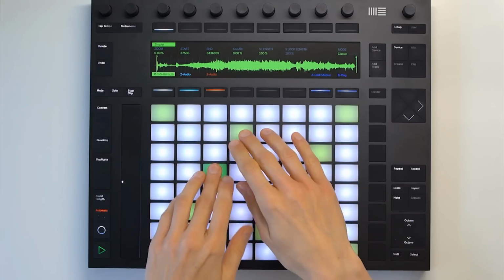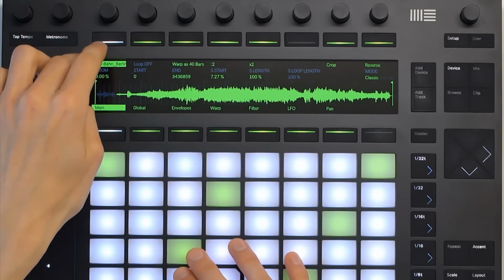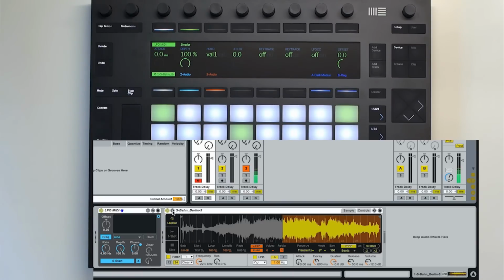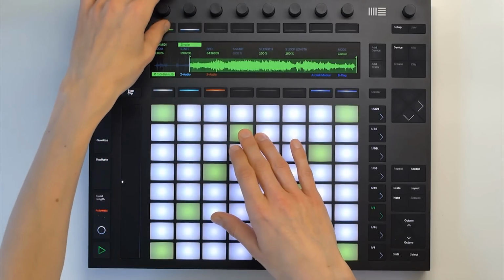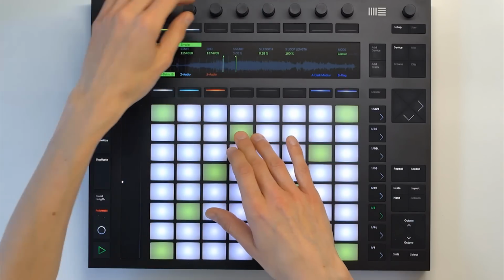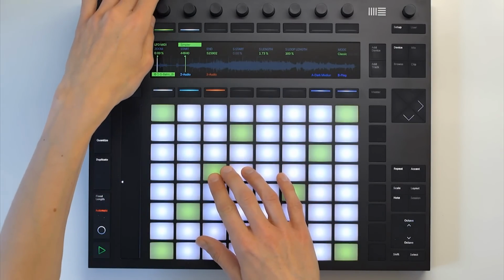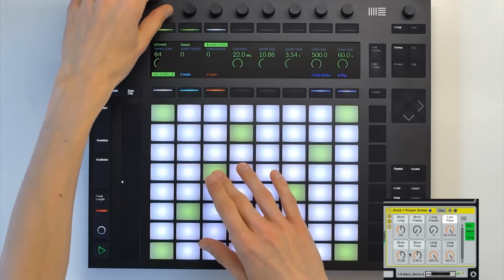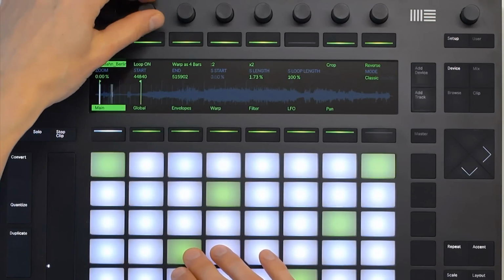Creative Strategies with Ableton Push 2 & Live: Sample Surfing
A lot of new creative possibilities opened up with the release of Push 2 and Ableton Live 9.

I am going to be taking a look at what these are, and some of the creative applications of these.  Happy to answer questions where I can (hey I make music too!) and/or hear suggestions for other videos.

I'm going to be making online courses shortly, as well as more video content.

Andri

I strongly strongly believe in supporting local shops.  Please buy local if you can.  This helps me make more videos.  Thanks!

My "shops" / recommendations (some have my suggested items and my thoughts on them)
Amazon.com
Amazon.co.uk

2019, and current setup:
Macbook Pro 2018, 15", 2,6 GHz Intel i7 (6 cores) 32 GB RAM, Vega 20 Graphics, 1TB SSD
If buying today, I'd go for the fabulous new 16",  2,3‑GHz 8‑core 2.3Ghz, 32GB RAM, 1TB.
Amazon.com (check the options carefully)
Amazon.de (check the options carefully)

Soundcard: UAD apollo x4
Amazon.de: not available, buy local!

Speakers: Genelec 8340AWM with GLM room microphone kit
Buy local :)

Headphones:
Beyerdynamic 990 pro (open-backed) for clarity and comfort,
(note the higher ohm rating, meaning these need to be driven at a louder volume - just good to know)

Beyerdynamic 770 pro (closed-backed) for bass and sound-isolation.

In-ear monitors:
Shure Shure SE535-CL (which I love, and the lower models are very good too)

Cables: Cordial wherever possible.
Amazon.com: check if available

Videos from 2018 and earlier:
Macbook Late 2012, i7 2.6 (quad core) non-retina, 16GB RAM, 2x custom-installed 500GB SSDs (get one, seriously, it will change your life).  This computer has been just amazing, and for me proof of the (generally) incredibly long life-span of Apple computers (I repeat, in my experience).  It now backs up my data and acts as a video-capture computer.

iMac 27" Late 2009.  So, so old, but it still works as a second monitor, using a (carefully researched) displayport cable.  Just fantastic that some iMacs have this capability, and again something I appreciate as it means I don't have to throw it away.

Soundcard: Scarlett 6i6 V1 - very happy with this, provides two headphones outputs, important for using cue in Ableton.
Amazon.com (8i6 V3)
Amazon.de (8i6 V3)

Speakers: I don't recommend what I had back then at all!  I would recommend looking at something like the iLoud speakers (now available in white :D).

In short, buy the very best you can afford - you won't regret it.  Shop local if you can, or support them now and then, they give us invaluable help and advice.

Lenses:
Panasonic 20mm pancake (really useful, nice angle of view, a bit of bokeh)

Panasonic 15mm 1.7mm (love this lens, very useful all-rounder)